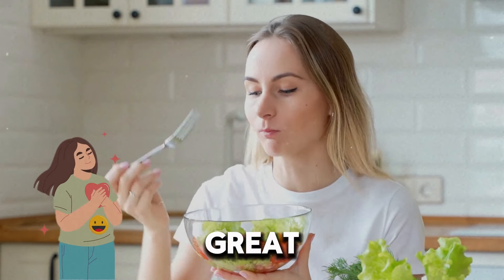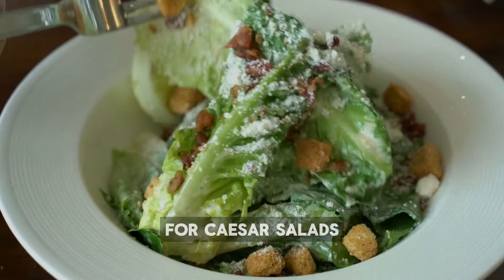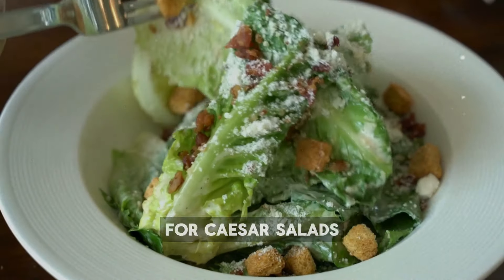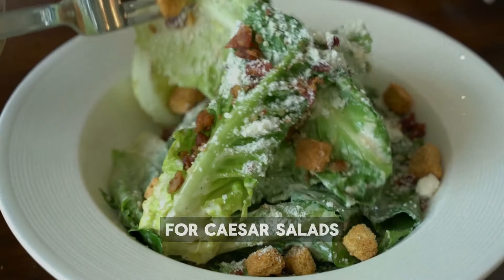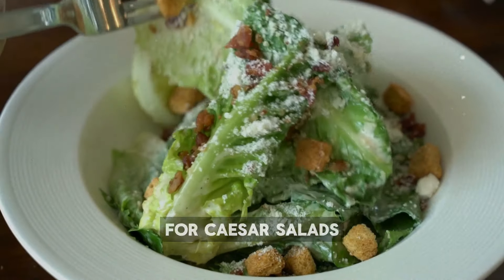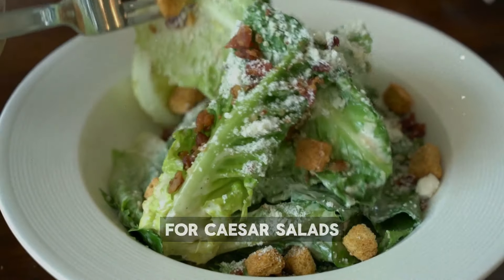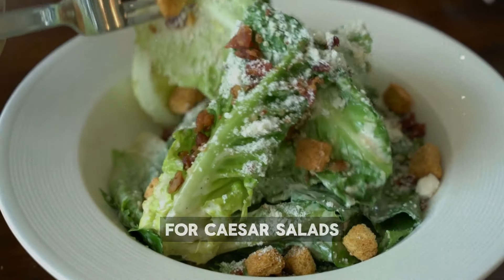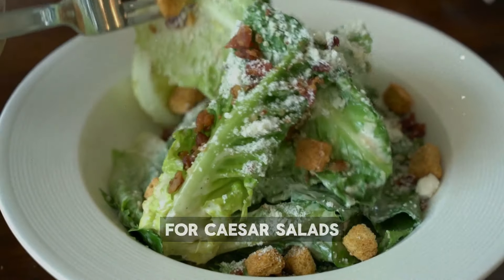13 Healthiest Leafy Green Vegetables for Your Diet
🔍 Want to know which leafy greens are the healthiest for your diet? Learn about the best leafy green vegetables packed with nutrients that can boost your health. Discover why these greens should be a staple in your meals.

In this video:
Explore the top 10 healthiest leafy green vegetables you should be eating. 🥬🌟
Learn about the nutritional benefits of these leafy greens and how they can improve your health. 🍃💪
Find out how to incorporate these nutritious veggies into your daily meals. 🥗🍽️
Get tips on maintaining a balanced diet with healthy leafy greens. 🌱📊
📢 Ready to enhance your diet with nutritious leafy greens? Share your thoughts and favorite leafy green recipes in the comments below! Let’s discover how these vegetables can contribute to our overall health.
Enjoy the benefits of these healthy leafy greens—they’re not just delicious, they’re nutrition powerhouses! Thank you for joining us! 🥗🔔